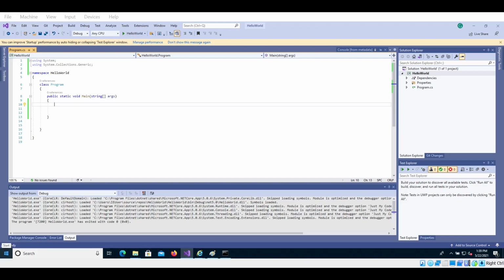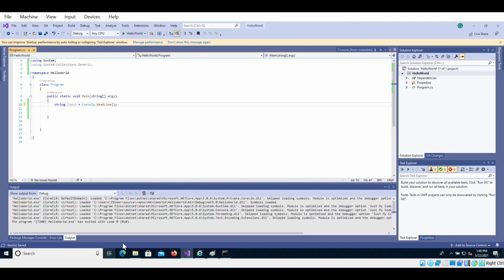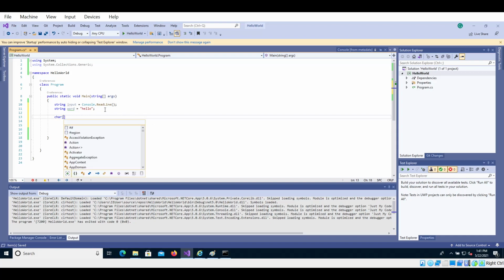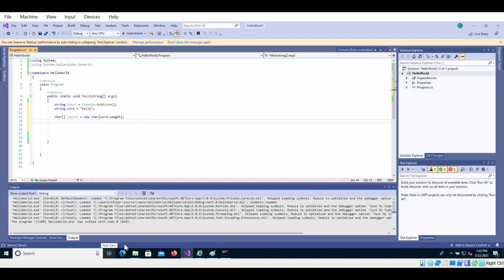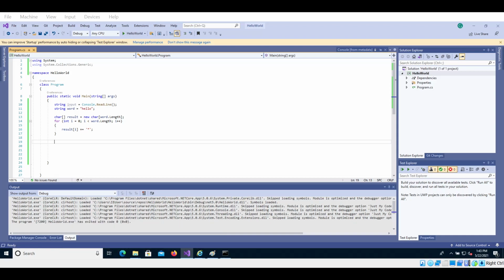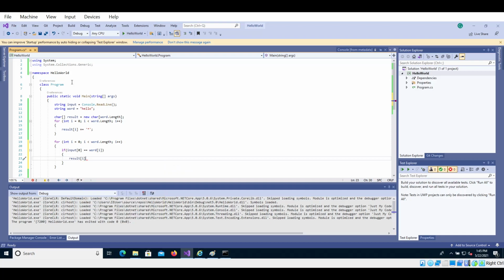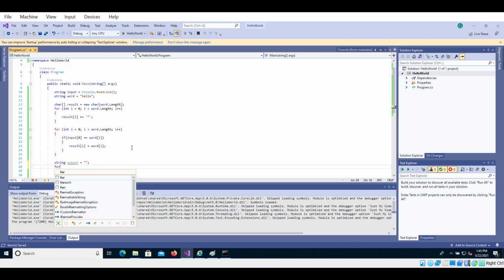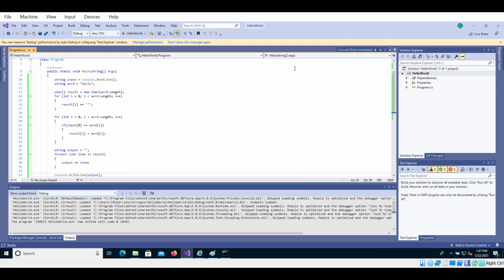C# Tutorial - Word game introduction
This a knowledge recap. Using the knowledge from previous videos we can create a simple word game. In this video I only give the basics. You can use this to create full game in your free time.